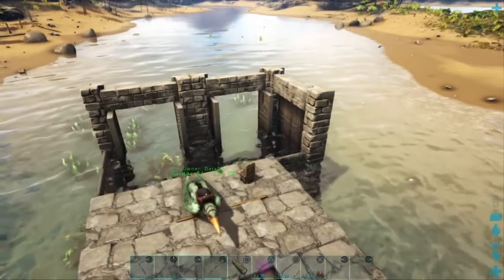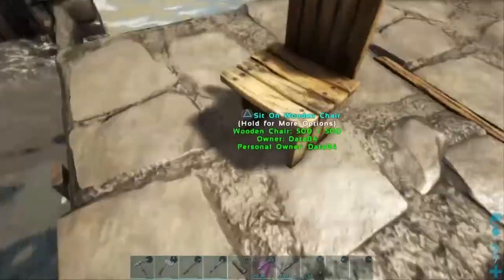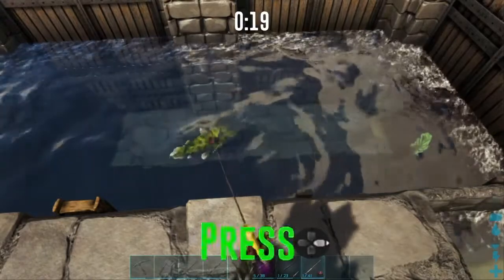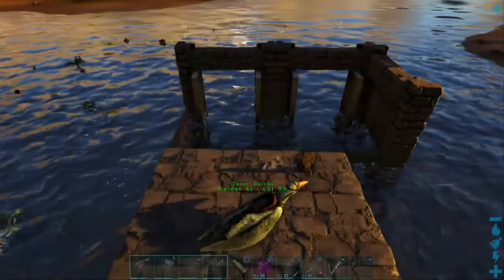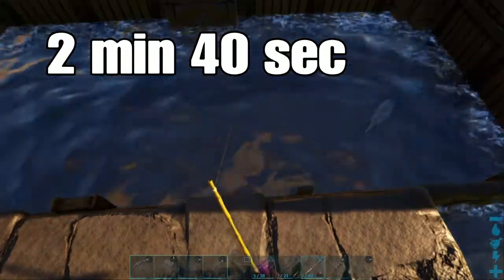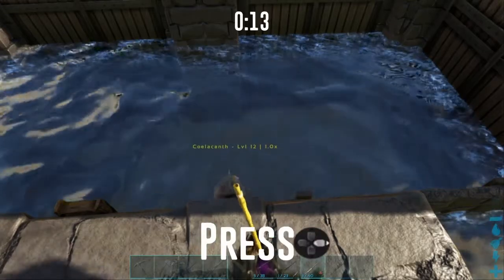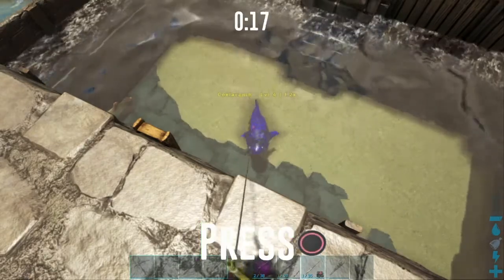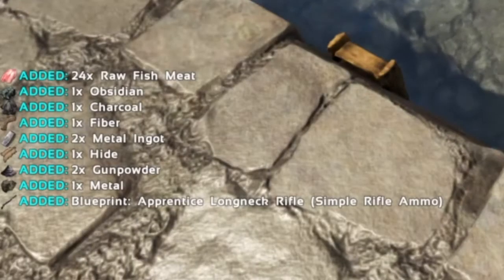Guaranteed Catch Fish Fast n Easy Get Loot w/ FISH TRAP RAFT Ark Survival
Tested and this is the best mobile trap raft design that works quickly and is meant to not use too many resources in Ark Survival.
Here is a link to my Ark video playlist for more..